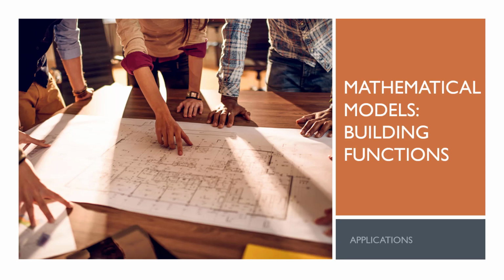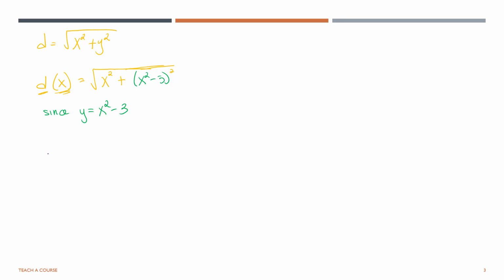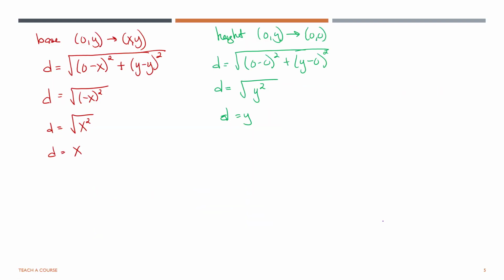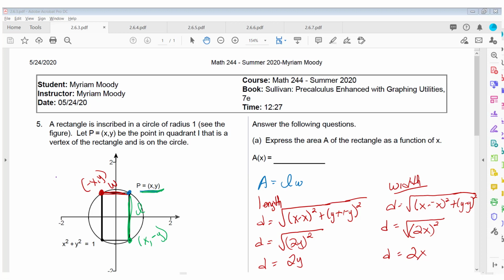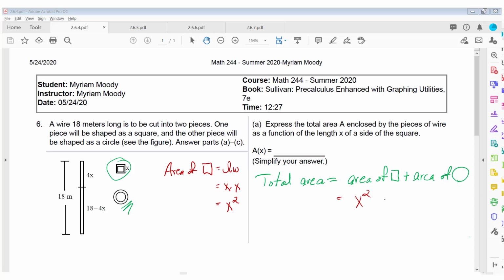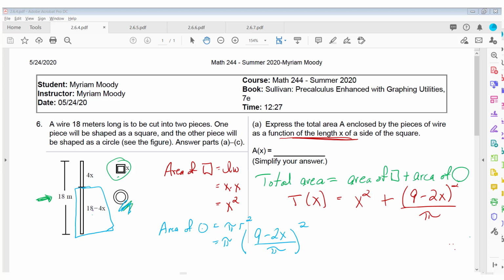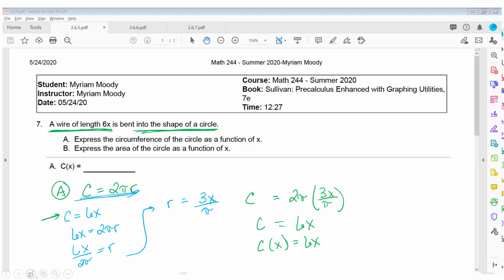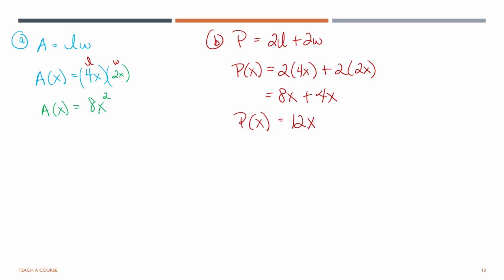Pre-Calculus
Model Building of Functions